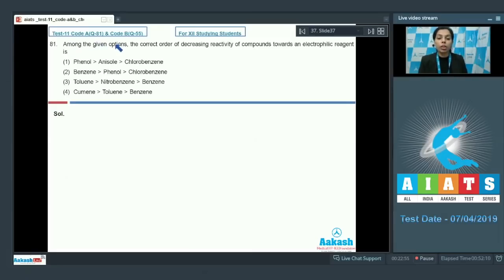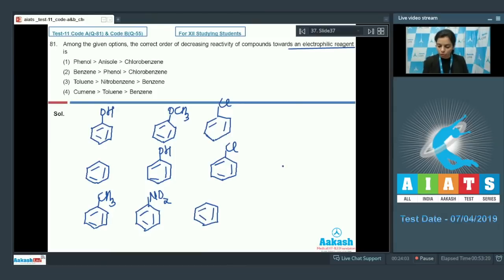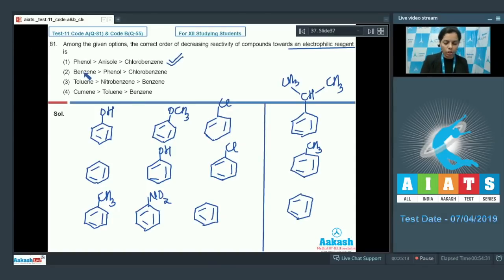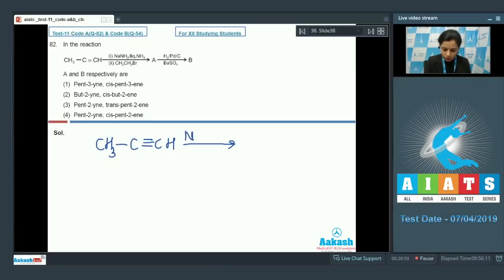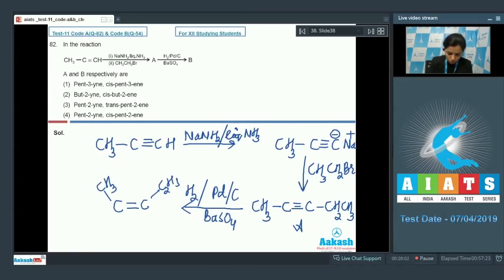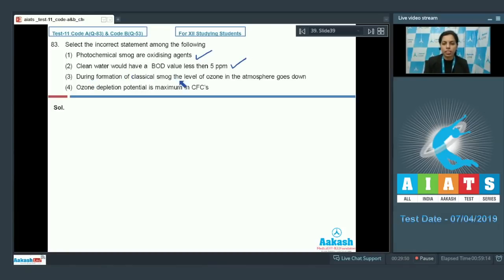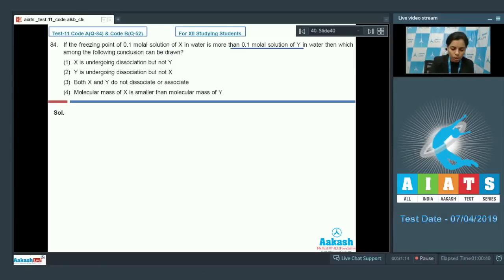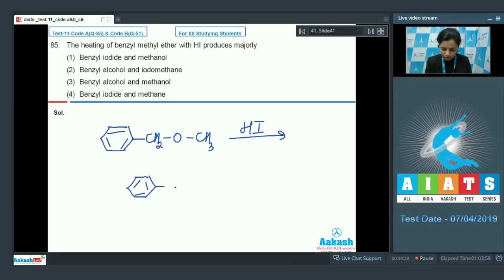AIATS TEST 11 Code A&B For XII Studying Students CHEMISTRY MEDICAL 2019 Q 81 to 85